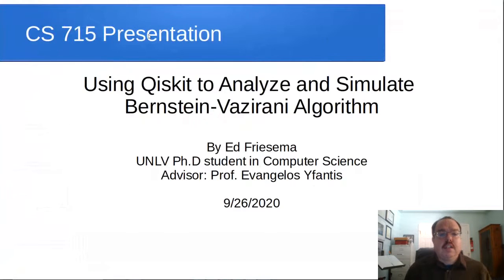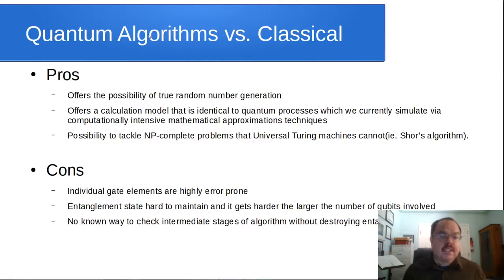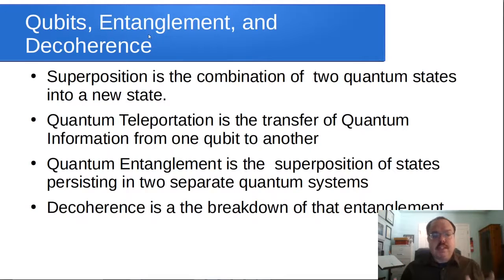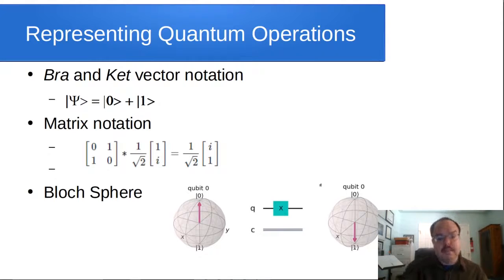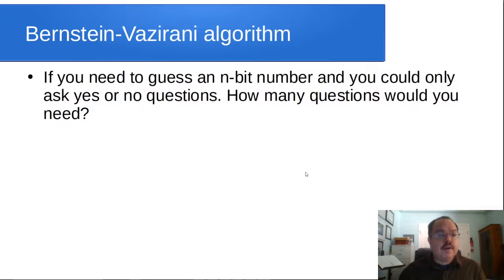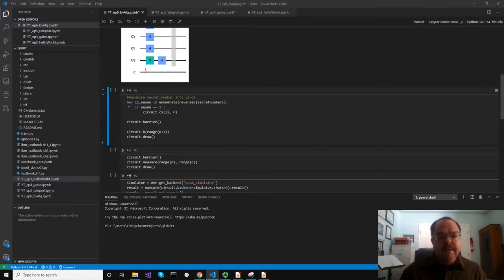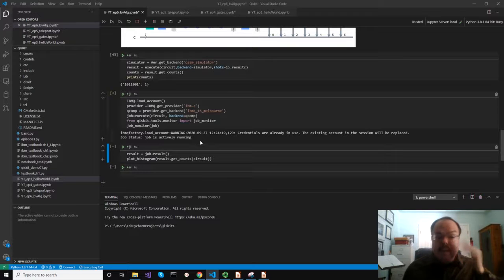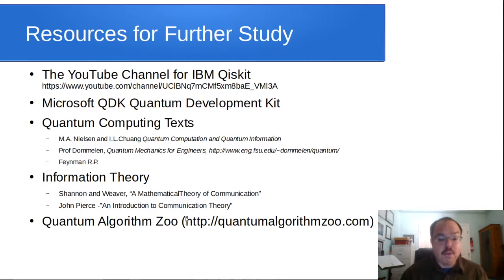Bernstein - Vaziraini Algorithm with Qiskit Ed Friesema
This is a presentation on using the Bernstein -Vaxraini ALgorithm  using Qiskit to illustrate and simulate the algorithm made for my Advanced ALgorithms class